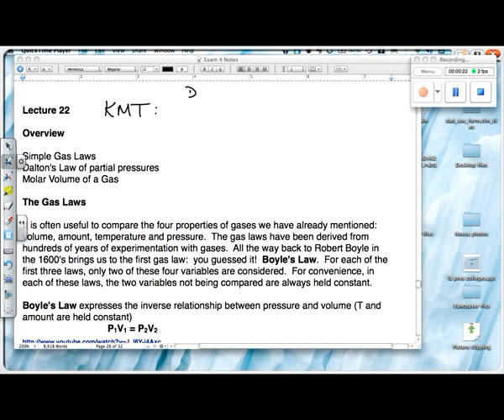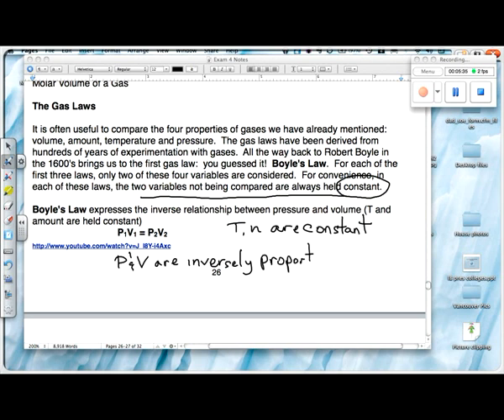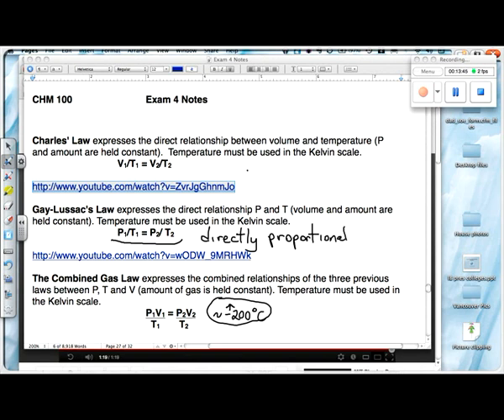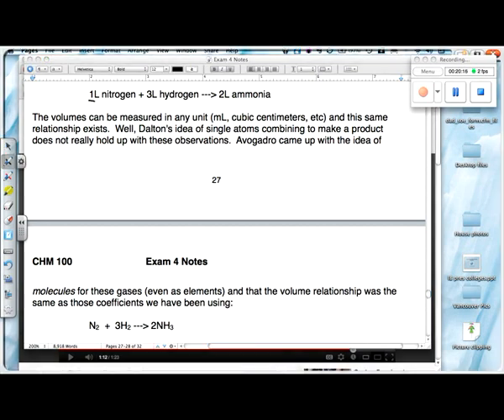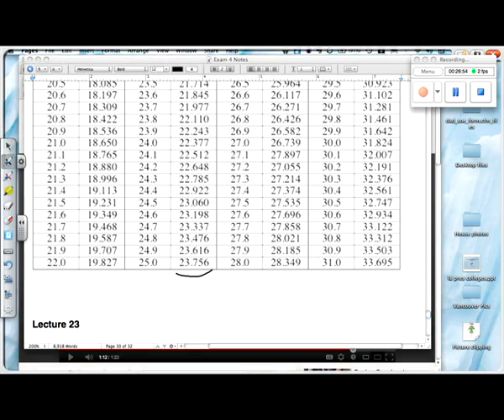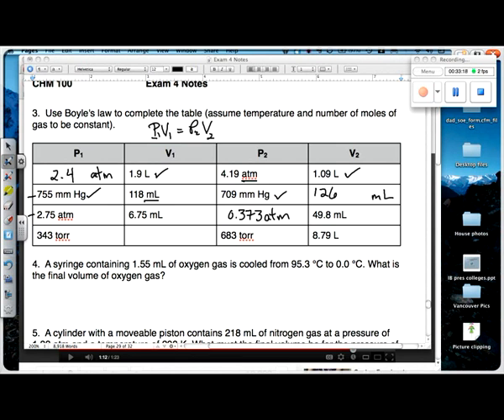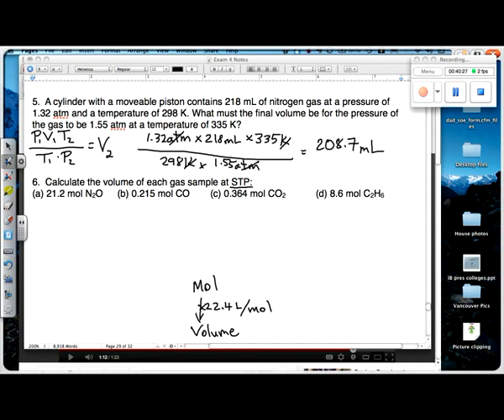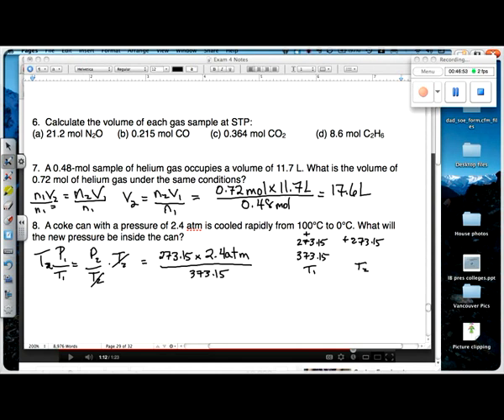Basic Gas Laws: Boyle/Charles/Gay Lussac/Partial Pressures/Molar Volume